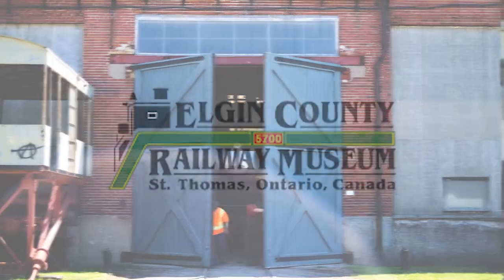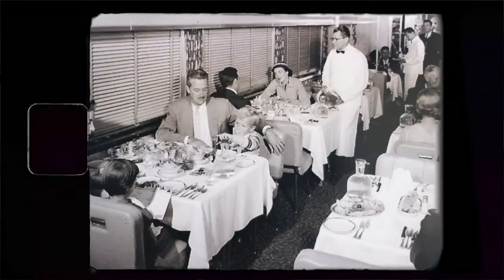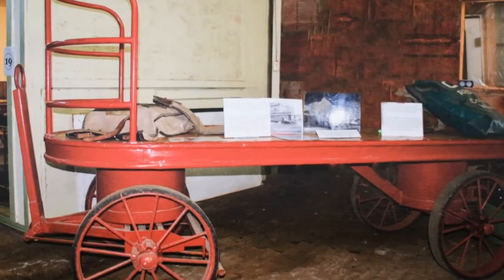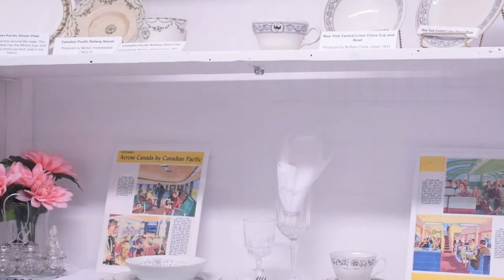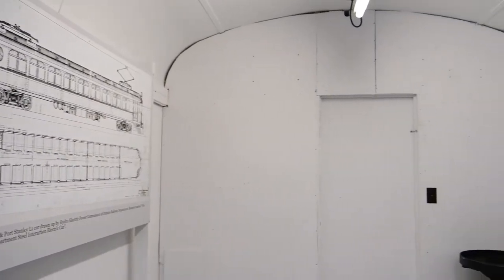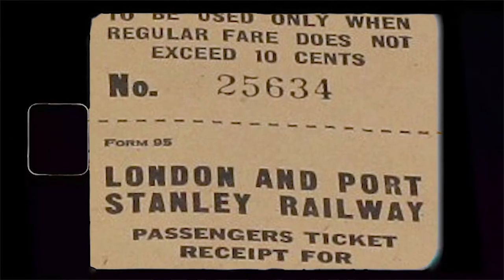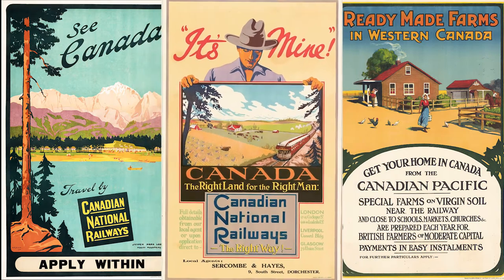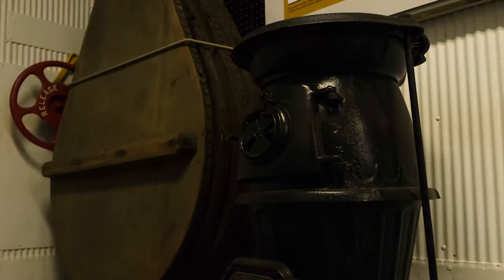Our CN Baggage Car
Welcome back to the fifth and final week of historicplacesdays !

Today we have a look out our Canadian National Baggage Car.